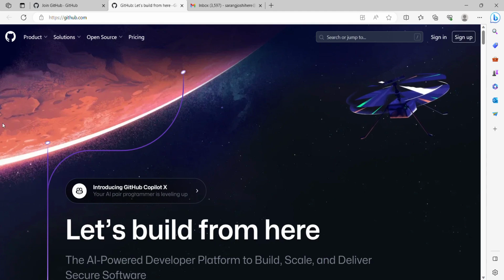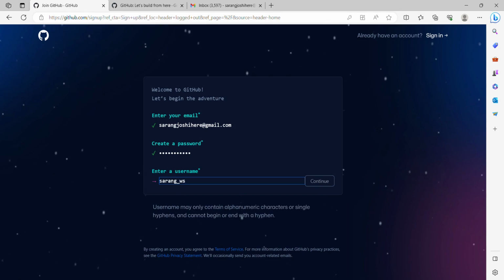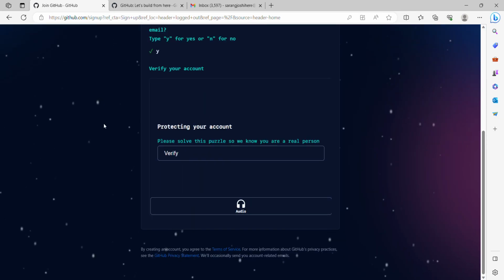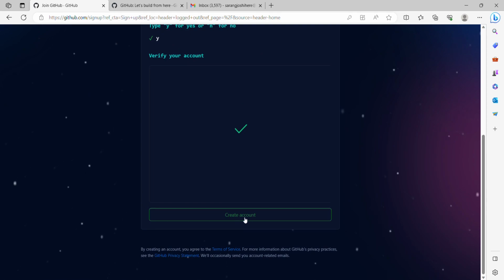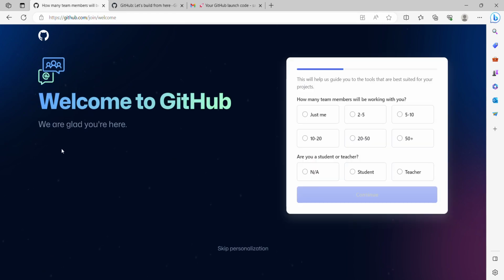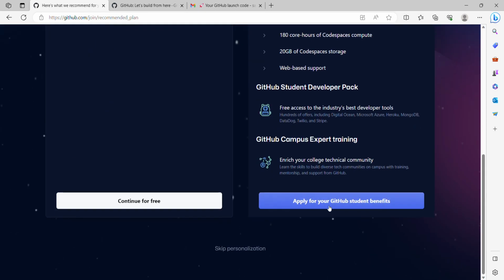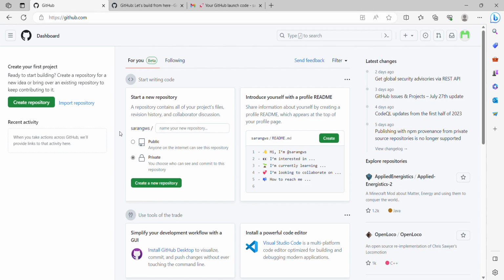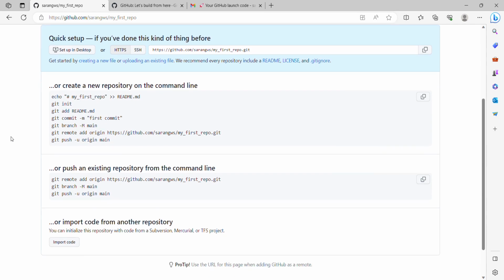How to create GitHub Account | GitHub Tutorial Series | Wisdom Sprouts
In this video we will see how to create account on GitHub.